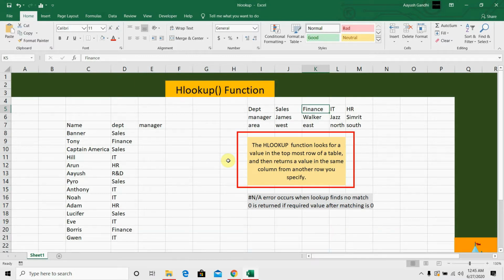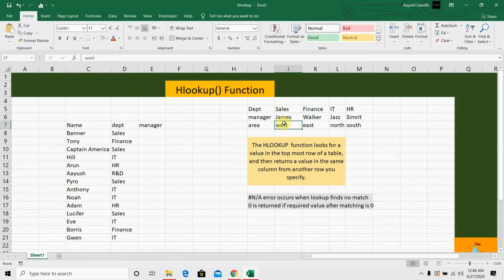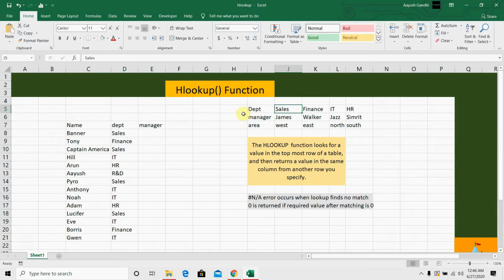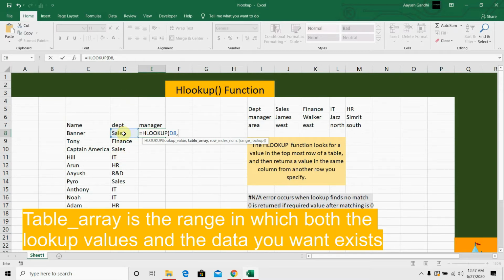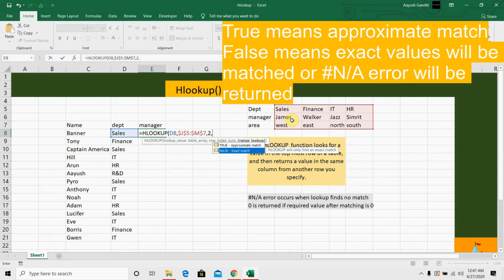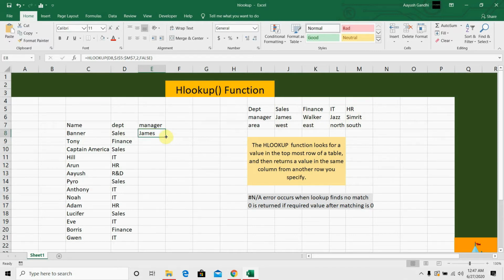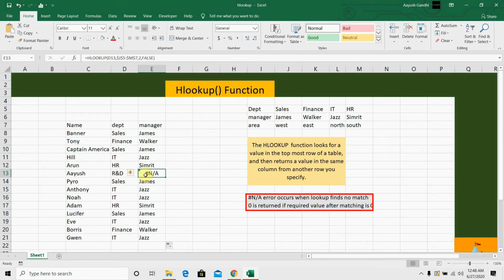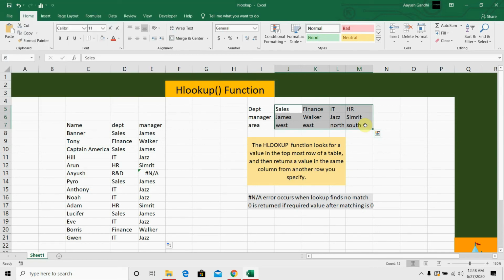Hlookup in Excel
We look at Hlookup function in Microsoft Excel in this video of the series Excel is FUN , which aims to make learning fun and filled with memes.

Timestamp:
00:00:00 - Introduction
00:00:17 - Hlookup Explained
00:01:03- Hlookup Example